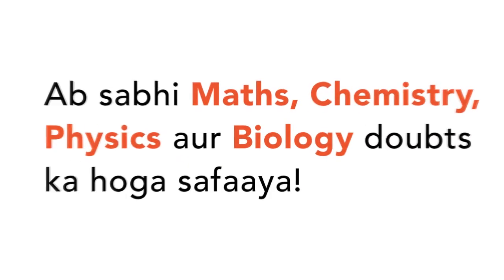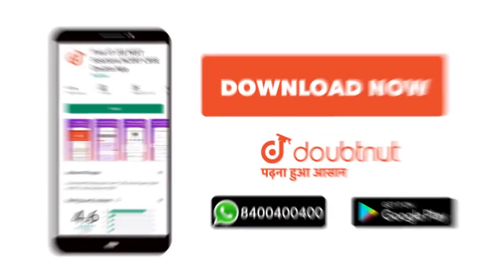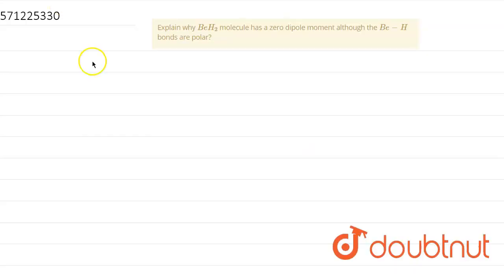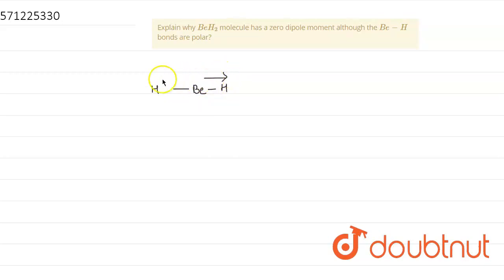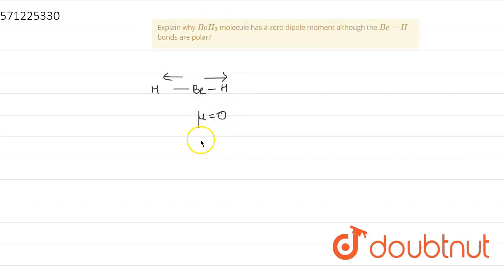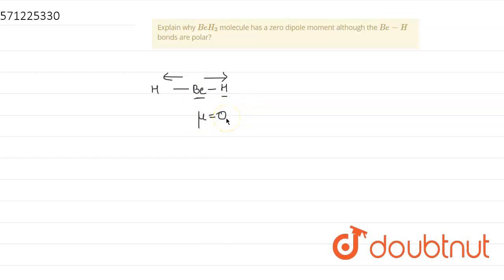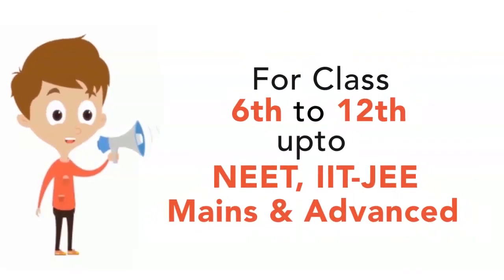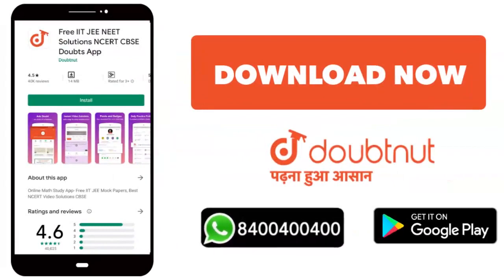Explain why BeH_(2) molecule has a zero dipole moment although the Be-H bonds are polar? | CLASS...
Explain why BeH_(2) molecule has a zero dipole moment although the Be-H bonds are polar?
Class: 11
Subject: CHEMISTRY
Chapter: CHEMICAL BONDING AND MOLECULAR STRUCTURE
Board:CBSE

👉 Have Any Query? Ask Us.